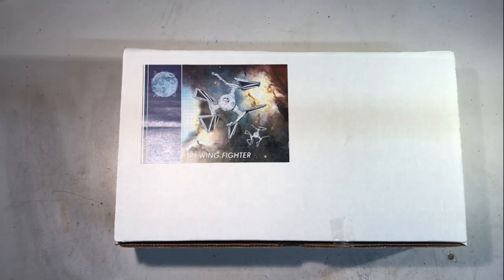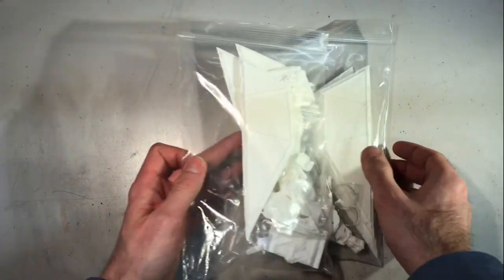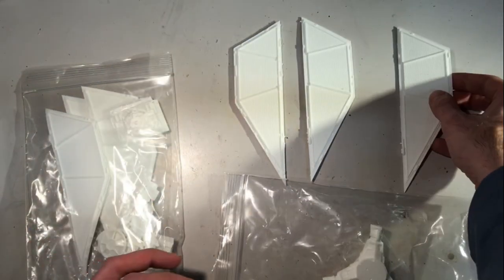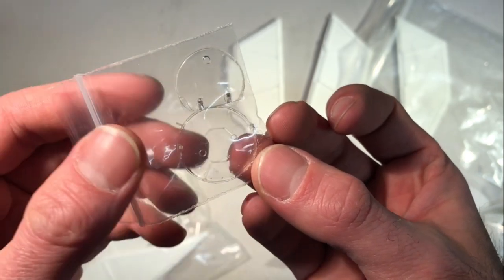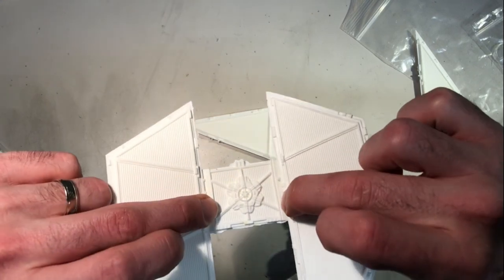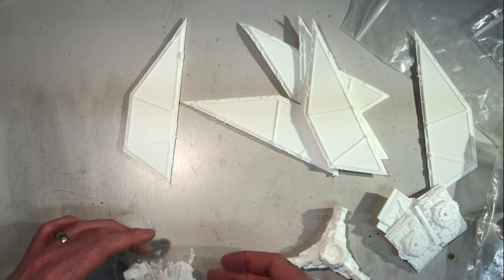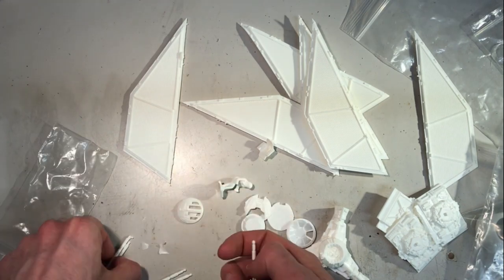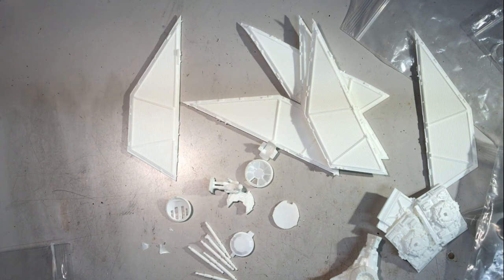Blue Moon Tie Defender - Tri-Fighter 1/48e Model kit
Review of the 1/48e Tie Defender - Tri-Fighter 1/48e Model kit from Blue Moon
Review du Tie Defender (Tri-fighter) au 1/48e, par Bluemoon